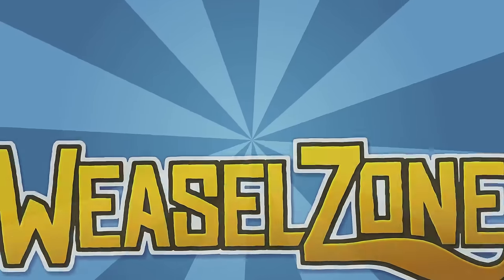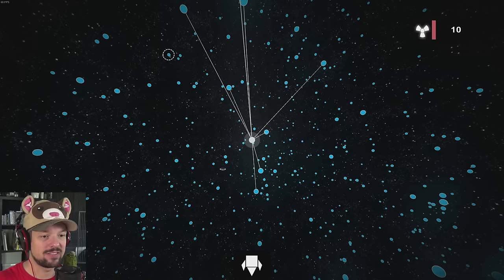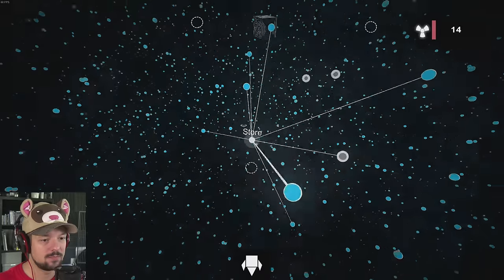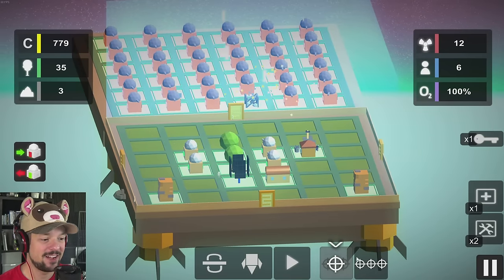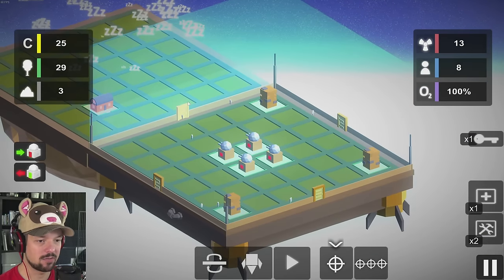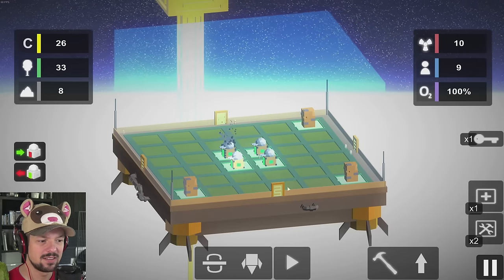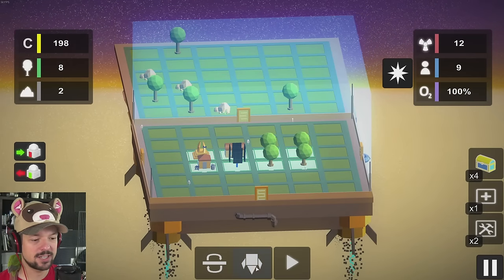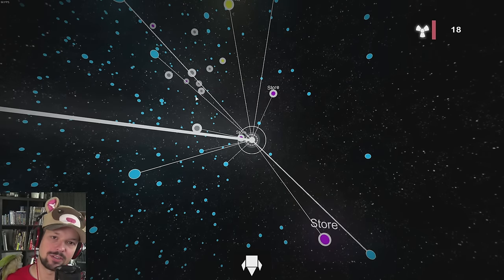CITY IN SPACE ★ ROD: Revolt Of Defense